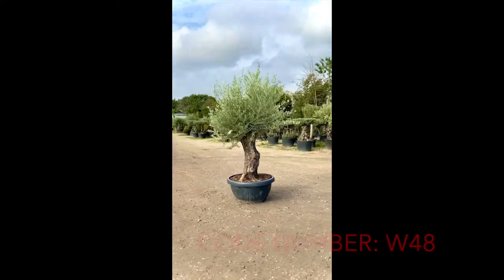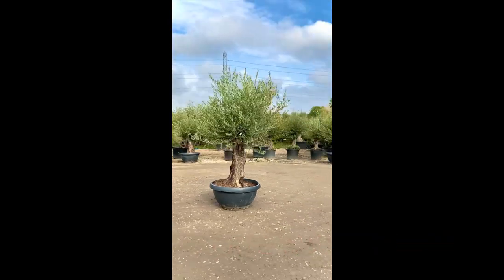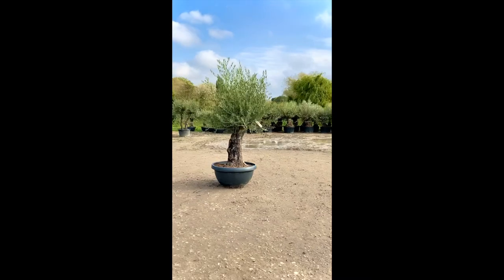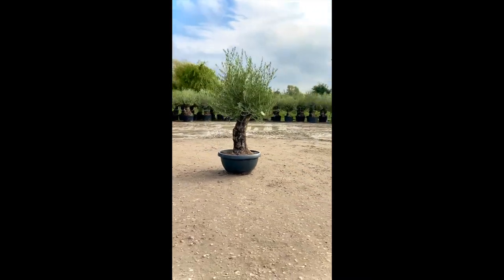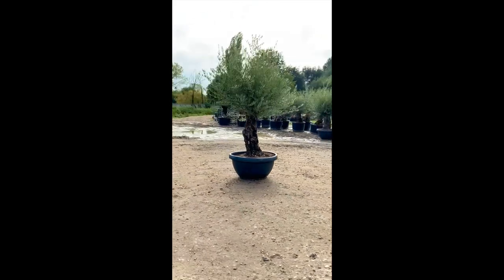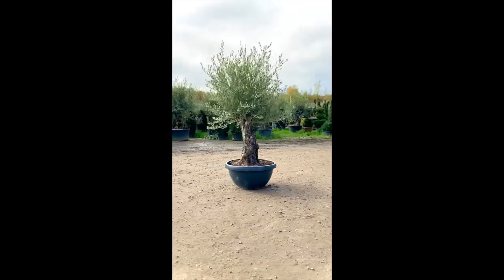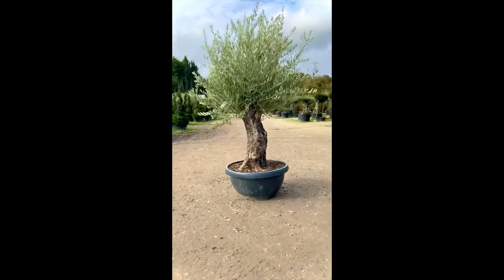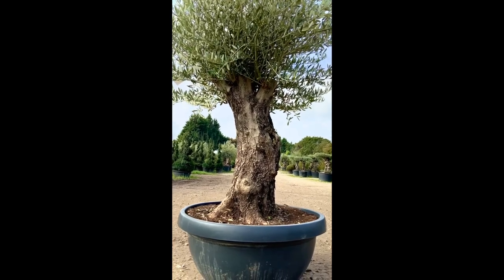W48 Ancient Gnarled Olive Tree Sutton Manor Nursery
Olea Europea

Common name: Olive tree

Olive trees come in many shapes and forms from the young skin to the old ancient and gnarled with trunks of trees hundreds of years old. So easy to care for and they bring the beauty of the Mediterranean in to your garden. Evergreen and blends into a modern or traditional style of landscaping and made for the perfect feature tree. Winter hardy and even tolerant of snow. You could say an olive tree is as old as time dating back in ancient literature to 4000 BC and of course we all are familiar with the term “extending somebody and olive branch” the meaning of peace and good will.

PLANT CARE

Foliage            Ever green & glossy leaf

Hardy       Hardy in the UK survives down to  -15

exposure        Sheltered or exposed. North of UK -In harsh winds, fleece crown and bubble wrap pot as this is advised in extreme cold weathers.

Soil                  Most soil types

Watering       . Keep moist but free drainage. Water regular in pots in the warmer months, minimum once to twice a week and more in full sun. During winter months  don’t allow to dry out completely, but keep soil moist. When planted in the ground you must be aware that olive trees like free drainage and not water logged soil.

Potting            John Innes no. 3. Mix some agricultural grit.

Fertiliser     Osmocote slow release and tomato feed to promote olive growth.